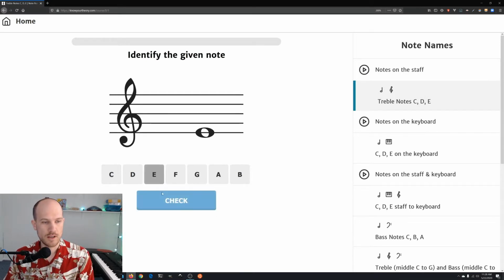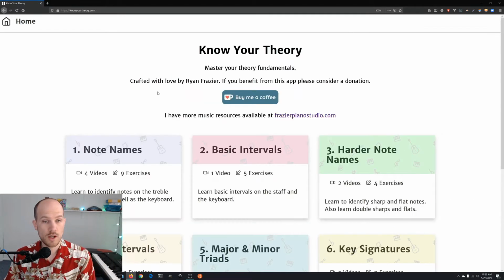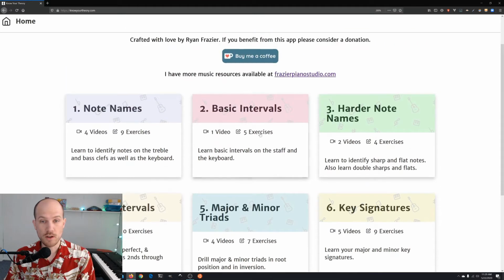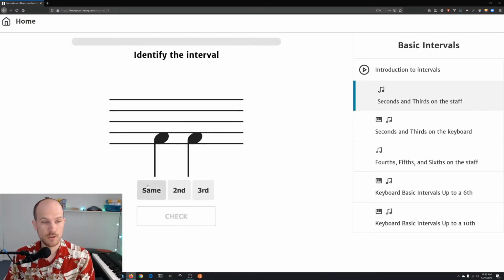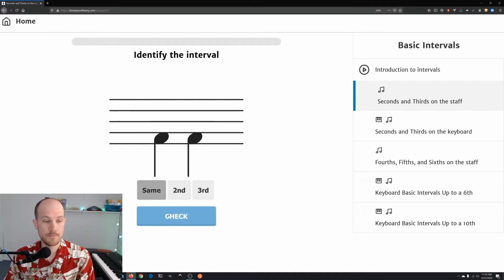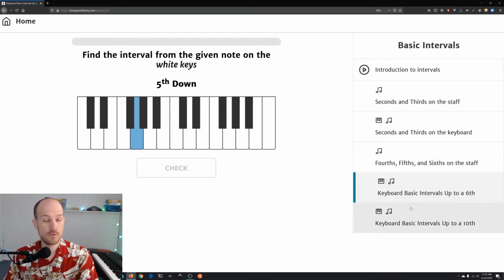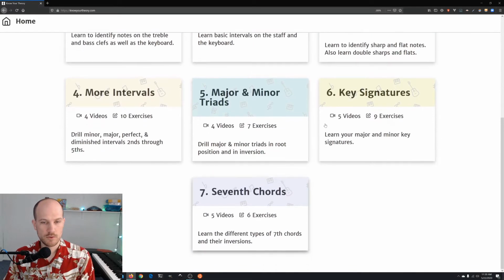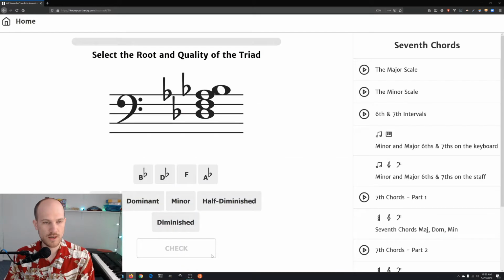What Music Theory Book should I buy?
I have amassed a lot of music theory books between my own learning and teaching music theory at the university. I recommend which books to buy.

Think better. Play better.

Are you stuck?

Are you practicing but not getting better?

Not sure what to practice?

Some students practice hours a day and don't get better, others practice far less and make progress.